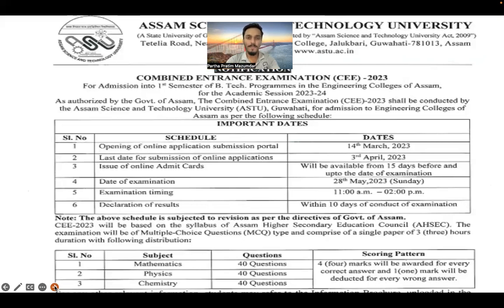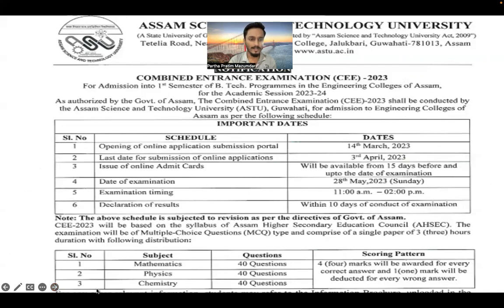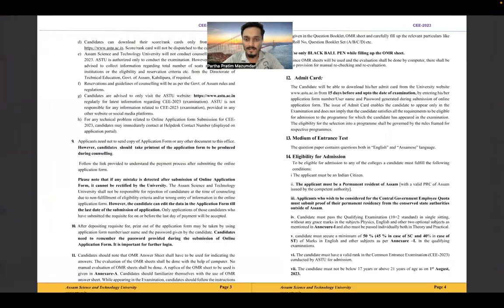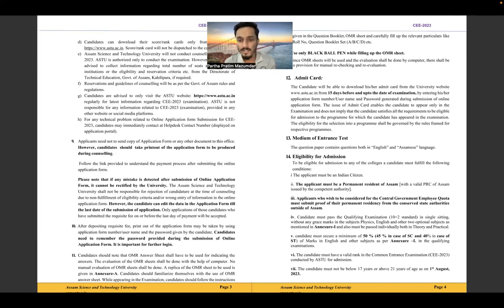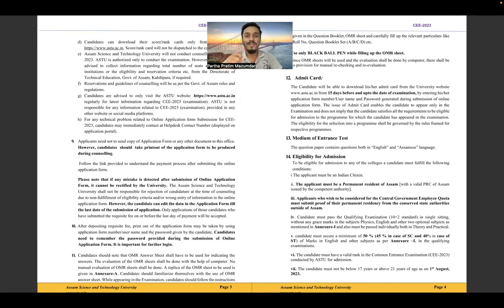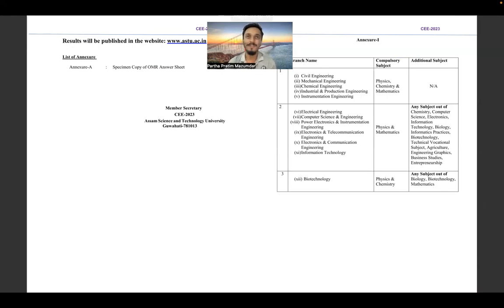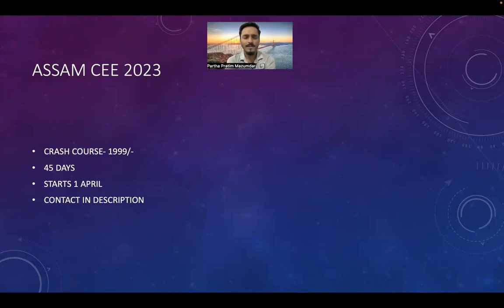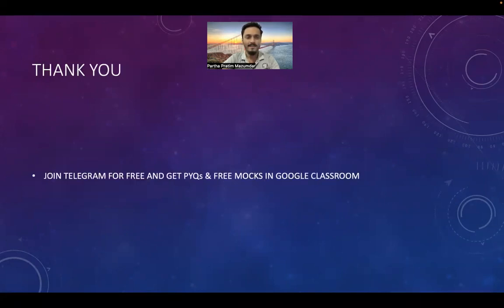ASSAM CEE 2023 ELIGIBILITY CRITERIA CHANGED | FORM FILL UP PROCESS COMPLETE | PARTHA EDUTUBE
FOR TEST SERIES ALSO, MAY CONTACT THE SAME BEFORE 22ND MARCH FOR OFFERS

Partha Pratim Mazumdar is an aspiring individual graduated from Jorhat Engineering College with  Mechanical Engineering degree, studied in Cotton College in HS. He loves to explore, educate and have interest in debate, public speaking & dance sometimes. He also make educational videos alongwith podcasts & few vlogs to share his experience & journey.

1. MacBook Pro ~ For editing ( Final Cut Pro )
2. Redmi Note 8~ For shooting ( 4k quality support )
3. VN Editor ~ For Editing ( Free for use )
4. Boya M1 - Mic ( Cheat & effective in use)

1. Assam CEE complete videos (Playlist available)
2. Podcast - B Viral Show (Assamese Entrepreneurship)
3. College Reviews & Placements
4. Study Vlogs & others
5. Educational information/updates on Different exams